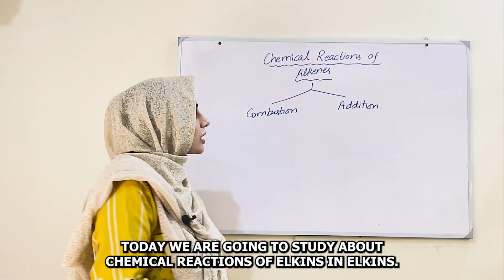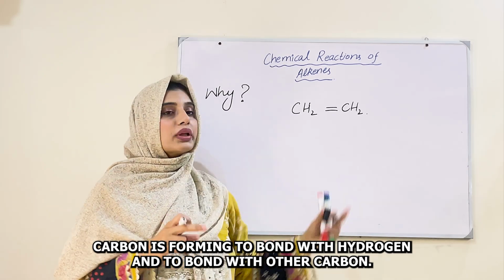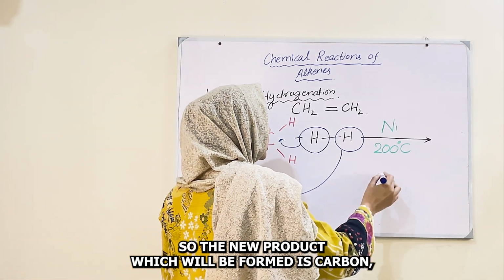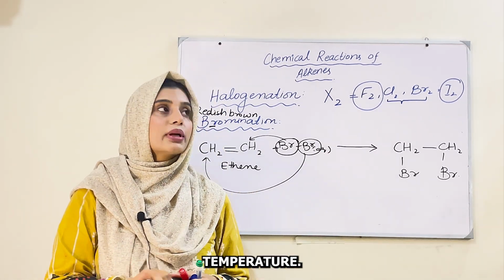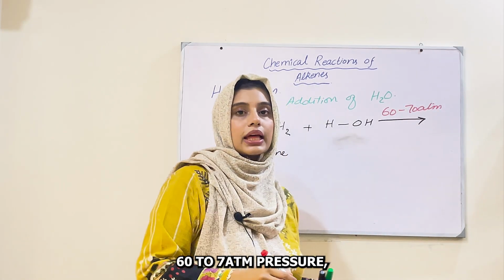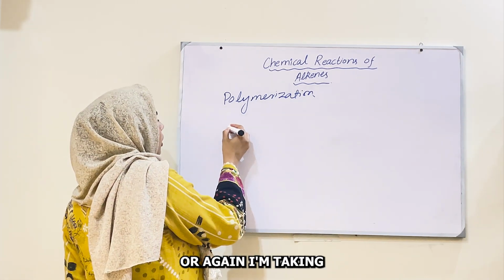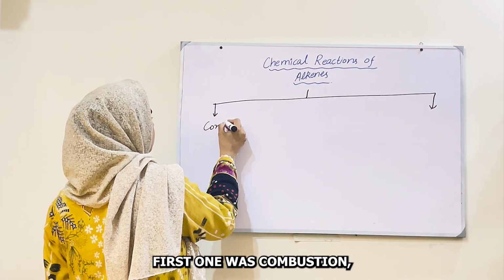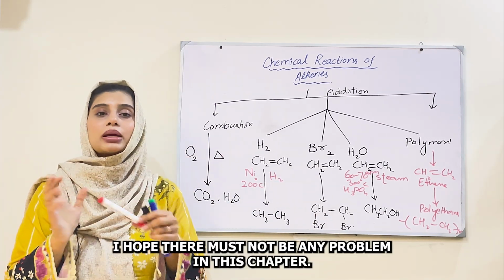Reactions of Alkene | Organic Chemistry | By Miss Amna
Welcome to Lecture 4 of the O-Level Chemistry series at Amna's Learning Hub! 🎓

In this lecture, Miss Amna explains the fundamental concepts of Atoms, Elements, and Compounds, laying the groundwork for mastering Chemistry. This video is designed to make complex topics simple and engaging for O-Level students.

💡 What You'll Learn in This Lecture:
✅ The concept of Elements and the Periodic Table
✅ How Compounds are formed
✅ Examples of common compounds and their chemical formulas
✅ The difference between mixtures and compounds

Perfect for exam preparation and concept clarity
Simplified explanations with real-world examples
Step-by-step approach to learning Chemistry basics
📌 Don’t forget to watch our previous lectures in the series:
🎥 Lecture 1: States of Matter
🎥 Lecture 2: Organic Chemistry Basics
🎥 Lecture 3: Hydrocarbons – Alkanes, Alkenes, and Alkynes

📩 Have questions? Drop them in the comments, and Miss Amna will answer in the next session!